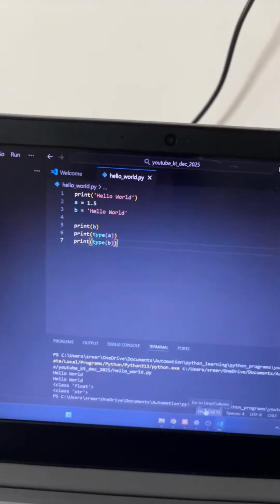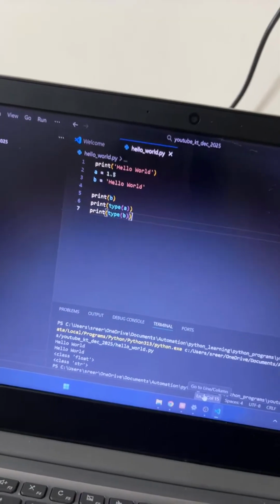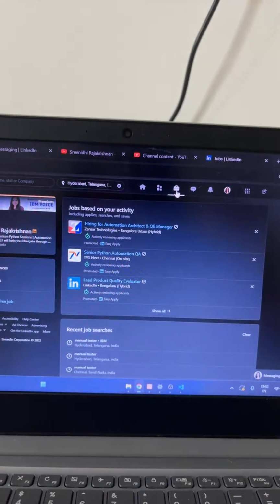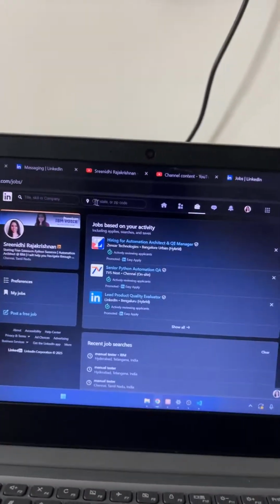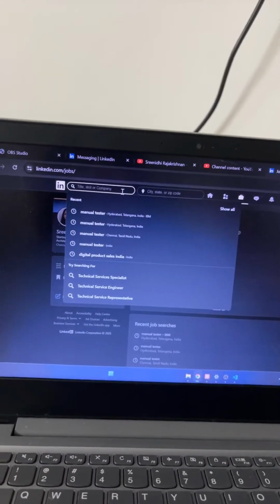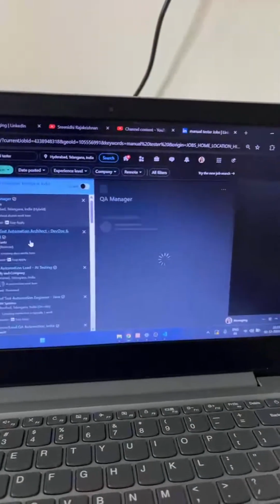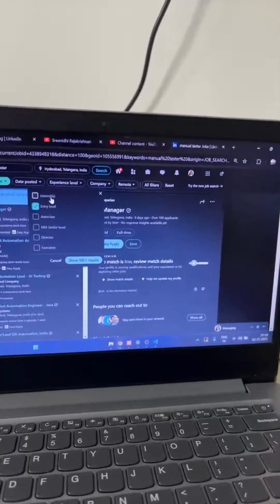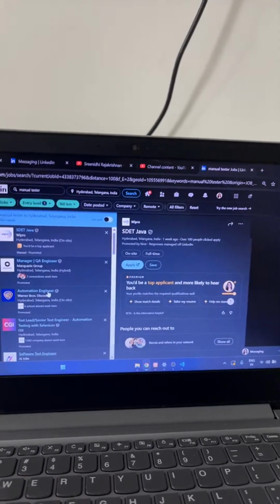Manual to Automation Day 2